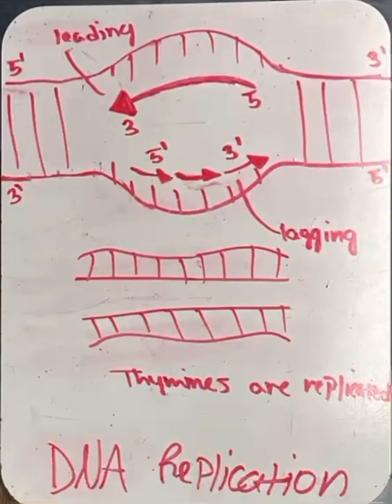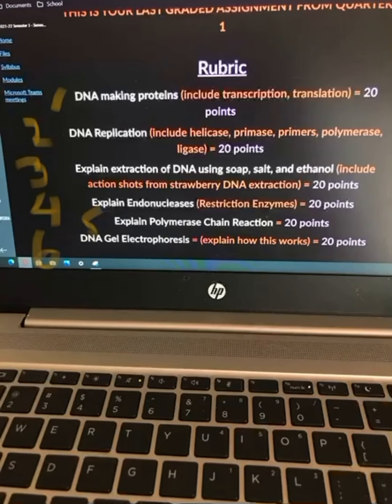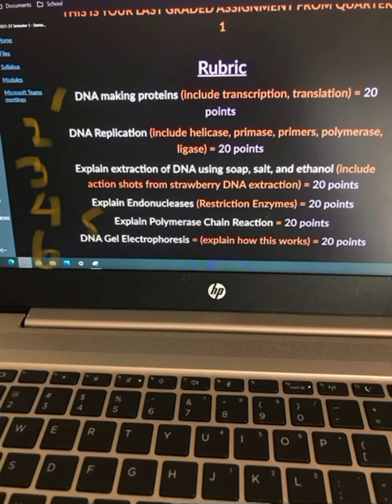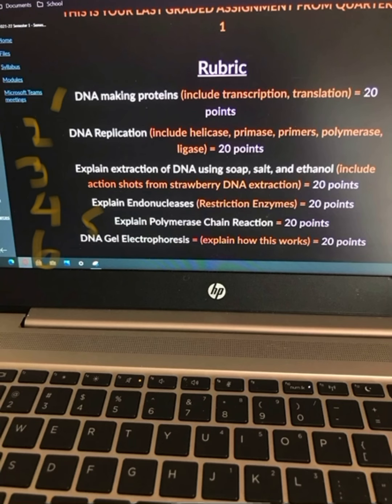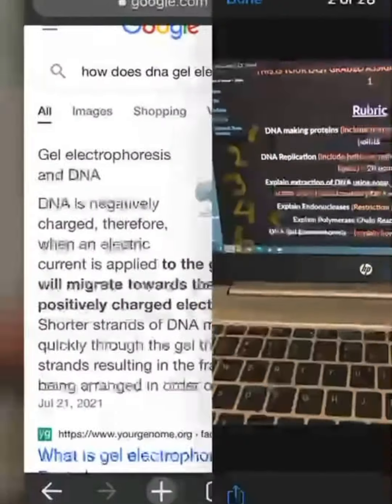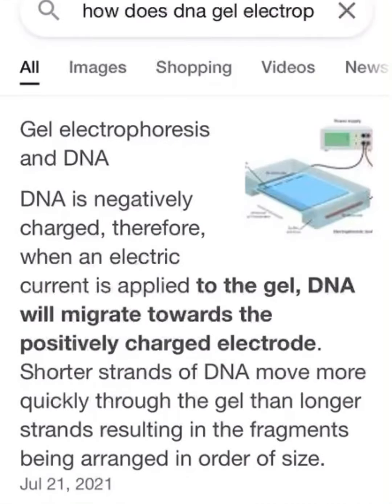DNA Extraction and Analysis Tutorial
Creator(s):
Jenna
Trinity

Period 3, 10/17/21